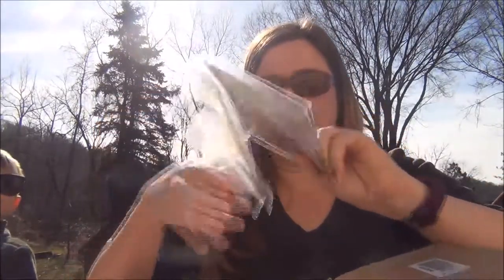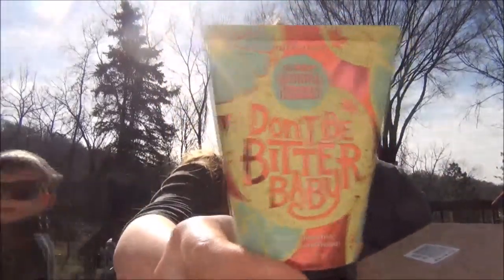Unboxing BFY SS 17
Unboxing a few of the new Spring and Summer 2017 Perfectly Posh Products!

Not familiar with Perfectly Posh? We are a pampering company and our products are naturally-based, cruelty-free and made in the USA. Many products are vegan as well. Message me if you would like more information!